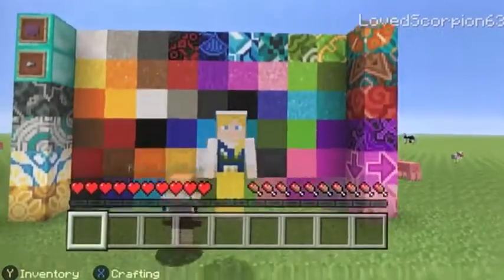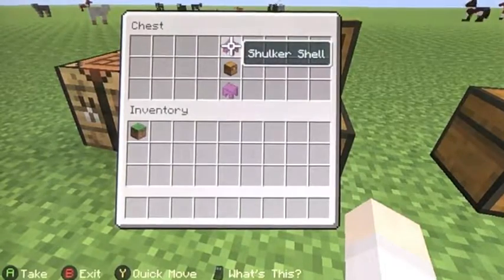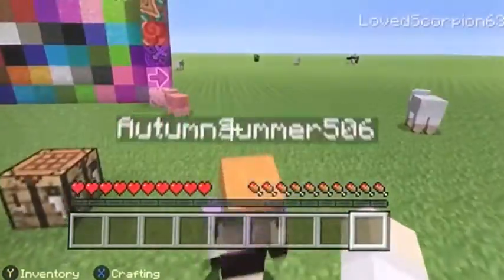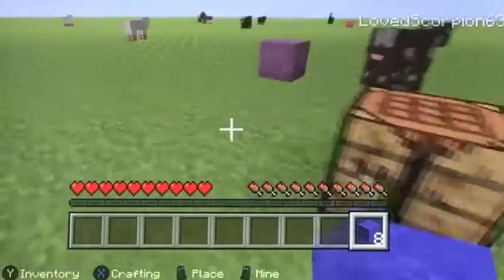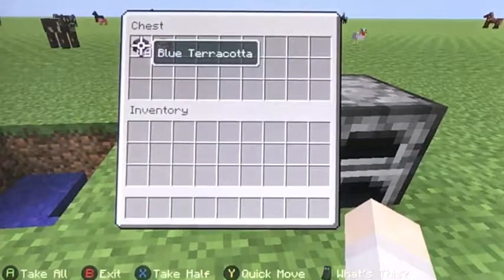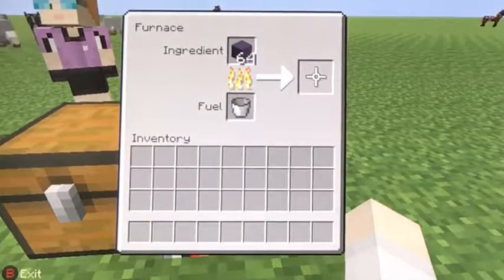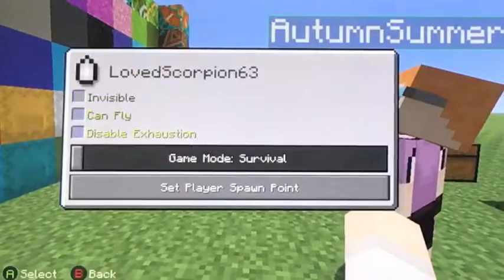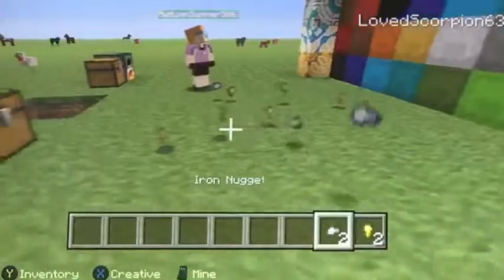Minecraft new Tu53 update!!!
Welcome welcome welcome everyone to our channel! This videos is about the Tu53 update on blocks! Can you guys believe how beautiful these glazed terracotta blocks are! Okay see you guys later.